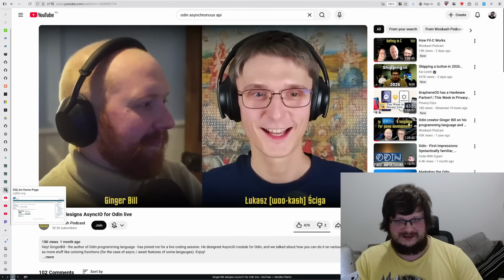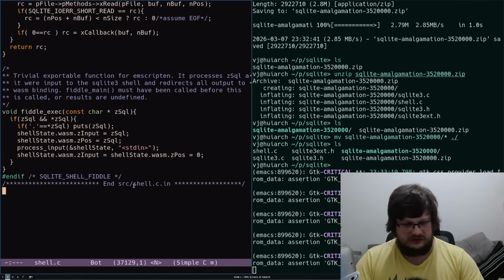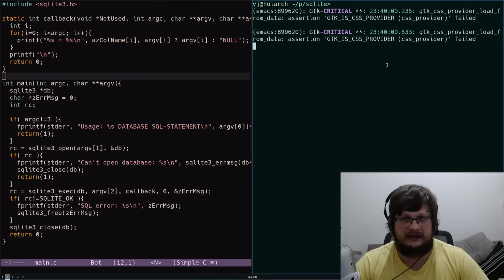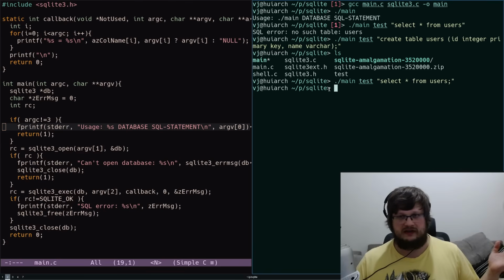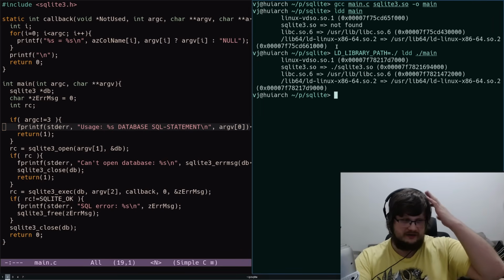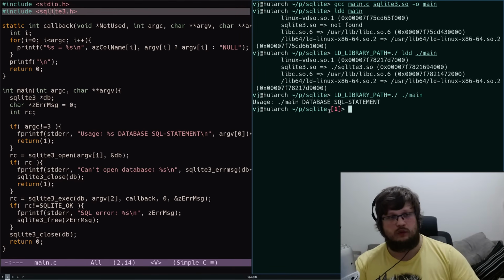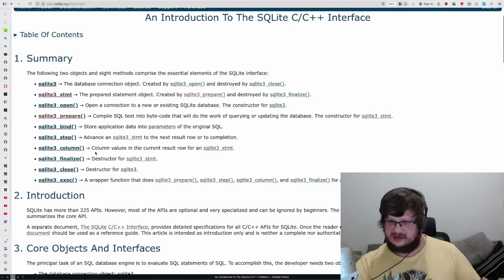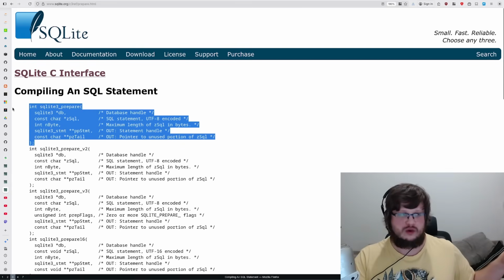SQLite is a masterclass in library design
SQLite shows us how projects of arbitrary high complexity can still be simple and easy to use. I guess this is why SQLite is used by literally everything in the world.